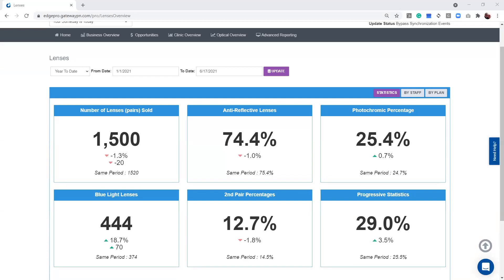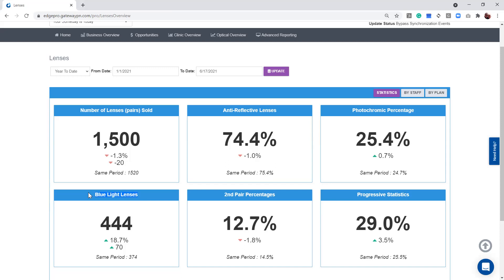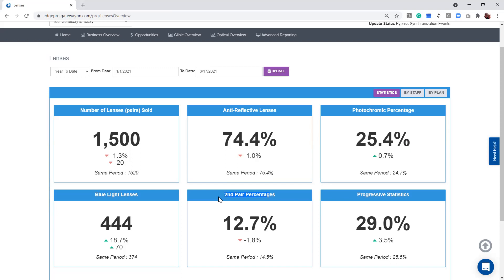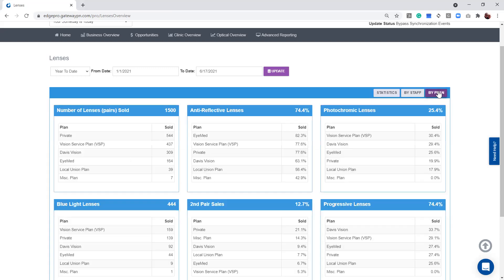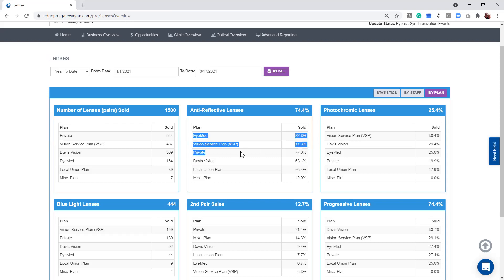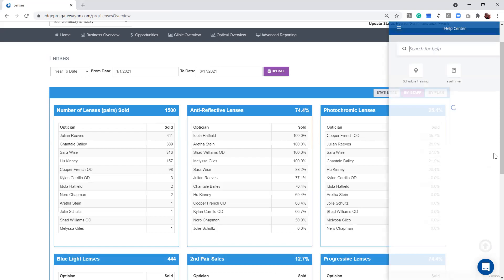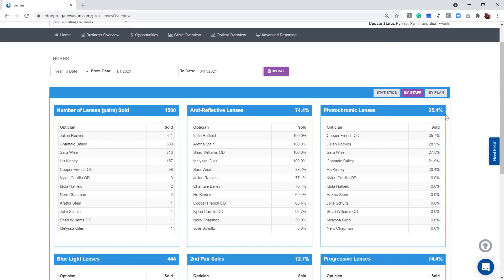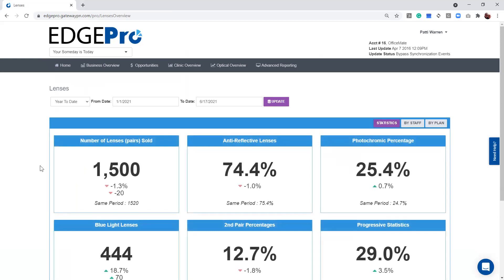Optical Overview Lens Dashboard